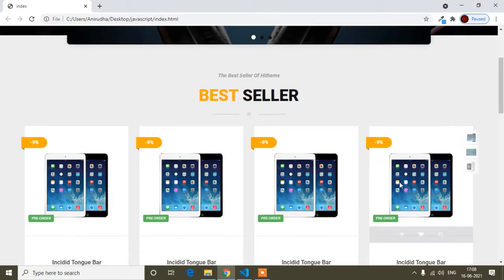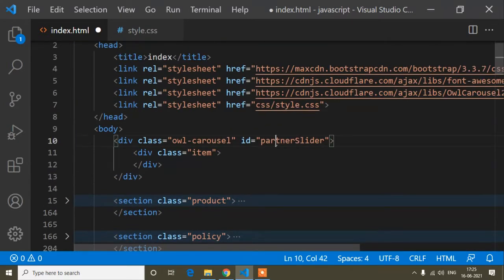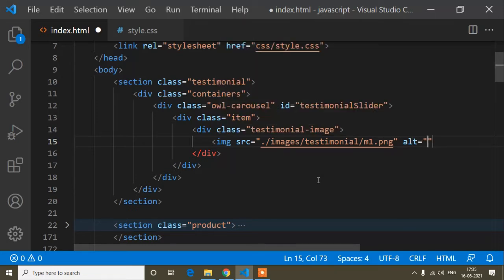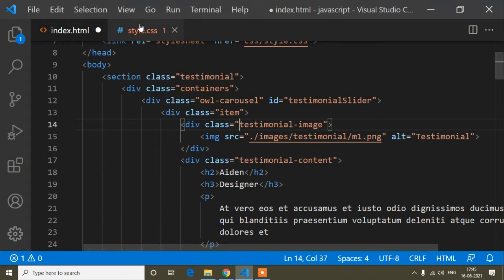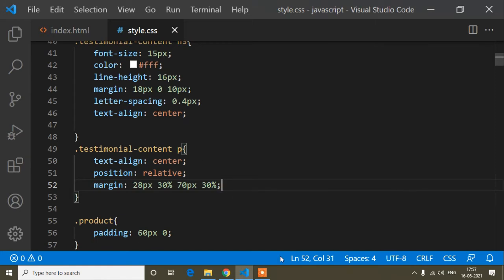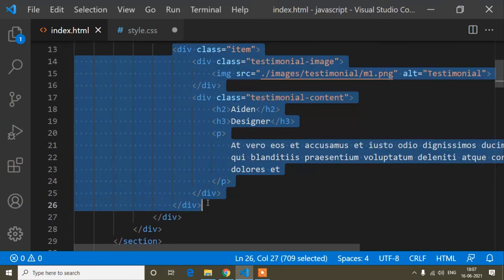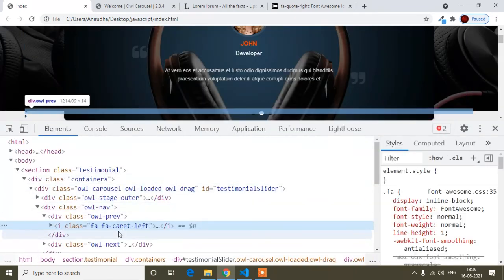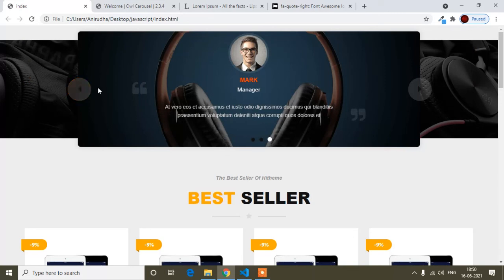Testimonial Slider Using Html, Css And Jquery || Owl Carousel || Web Design || Css3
In this video I have shown how to create Testimonial Slider Using Html, Css And Jquery. I have used Owl Carousel for making this Testimonial Slider. This Web Design Tutorial. Web Page Design. Web Design Course. WebSite Design Course. Html Tutorial. Html5 Tutorial. Html Course.  Css Tutorial Css3 Tutorial. Css3 Course.

You can Copy these links and use in your project. CSS link have to be write inside header tag and js link have to be write on the above of end of the body tag. All link have to be write sequence wise. How I have put here.

JS Code-
$('testimonialSlider').owlCarousel({
            loop: true,
            margin: 10,
            nav: true,
            navText: [" ", " "],
            autoplay: true,
            autoplayHoverPause: true,
            responsive: {
                0: {
                items: 1
                600: {
                items: 3
                1000: {
                items: 4

HTML Code-
div class="owl-carousel" id="testimonialSlider"
    div class="item"
    /div
 /div